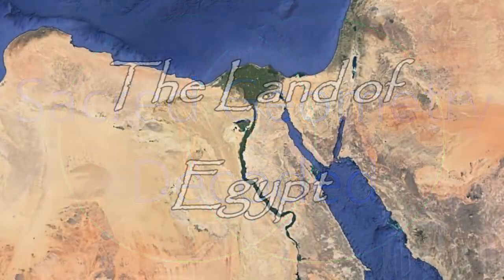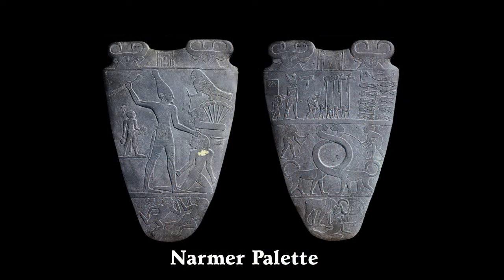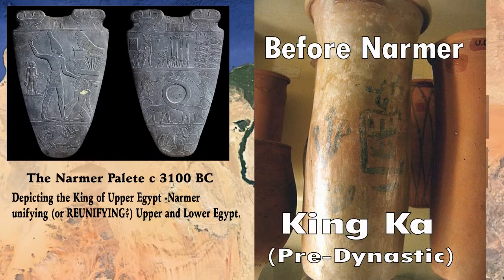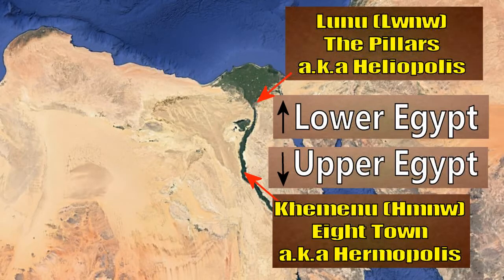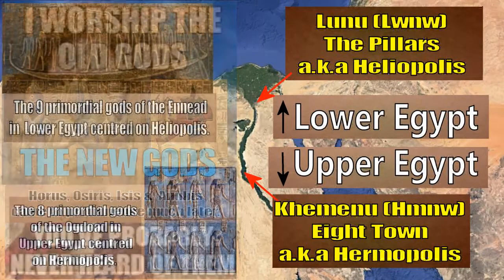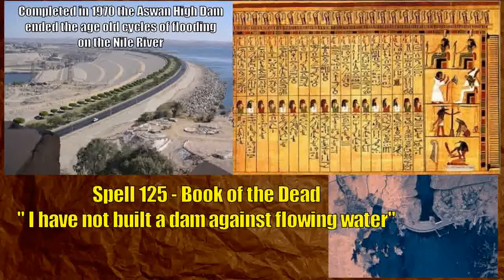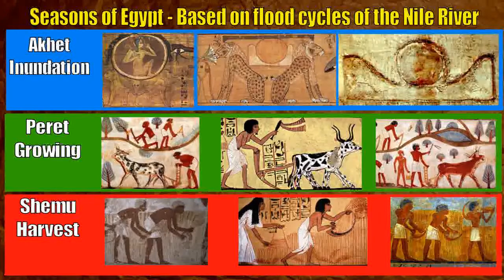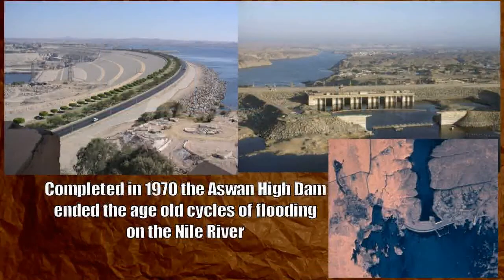Heliopolis 1 - The Benben of the Pyramids at the Centre of the Egyptian World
Part 1
Heliopolis, the Benben and the old kings & gods of Egypt.

PYRAMID ALIGNMENTS & HELIOPOLIS (The Pyramids are built to align to the Heliopolis Benben!!!)

NAVEL STONES, OMPHALOS, BENBEN & CENTRES OF THE WORLD